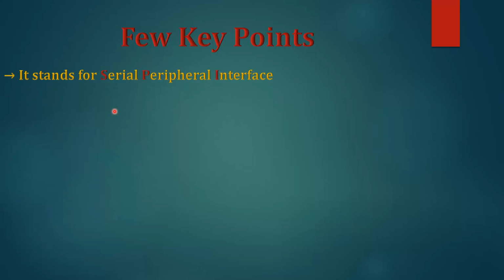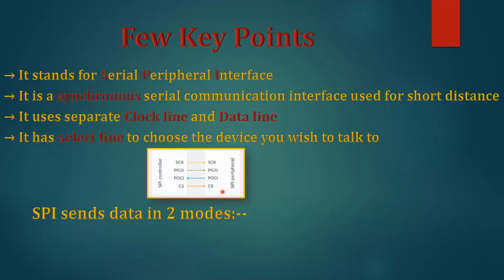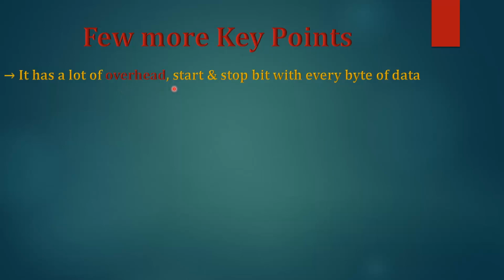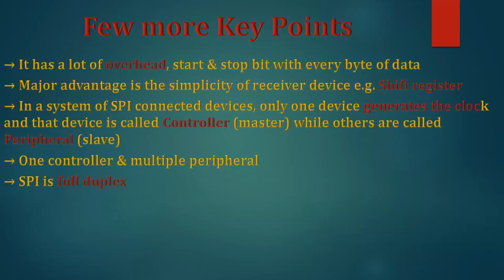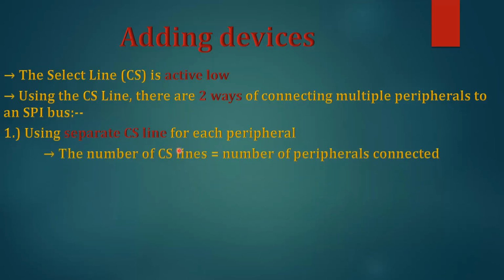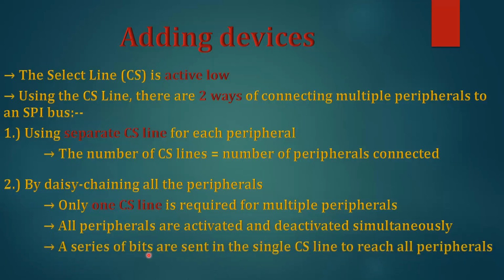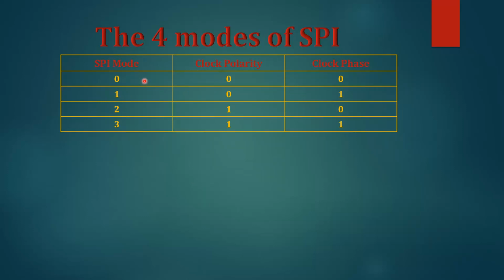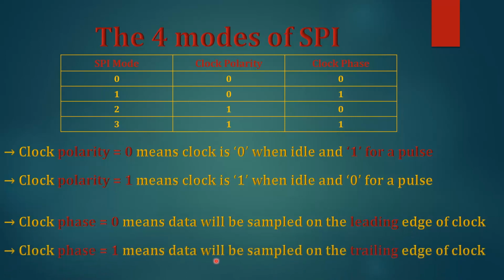SPI Protocol in detail || Part 45 - Interview Questions & Tips for Embedded Developer